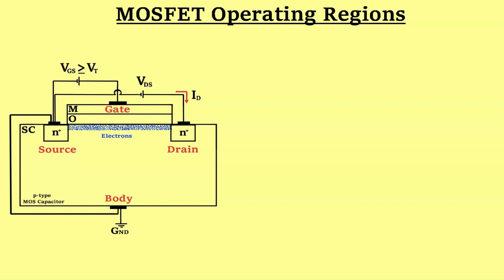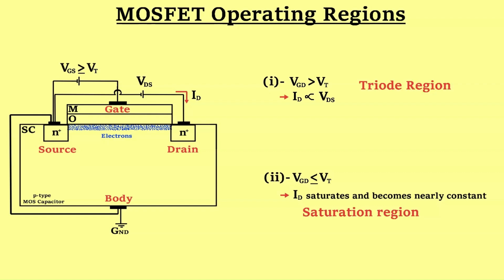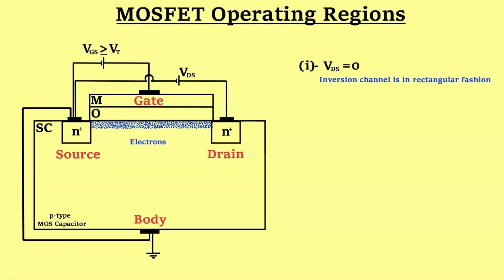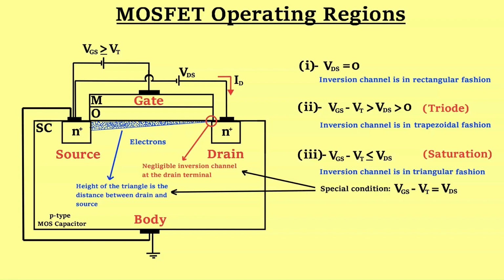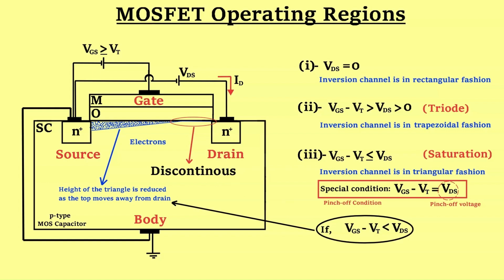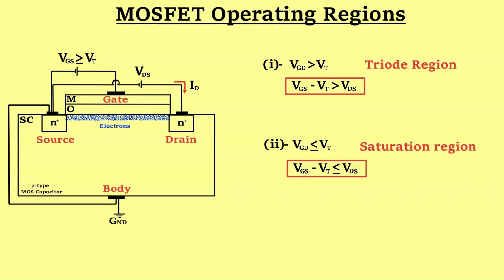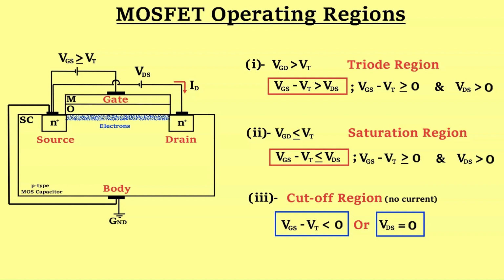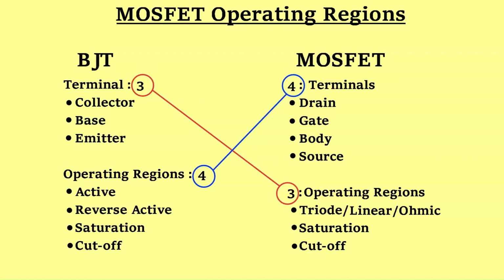Operating Regions of MOSFET | GATE & Other Competitive Exams | Lecture - 101